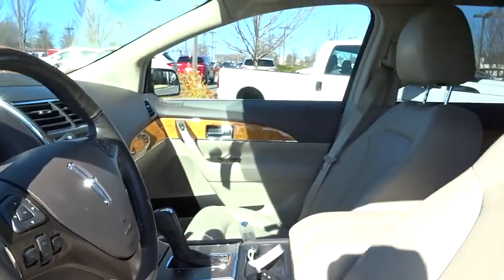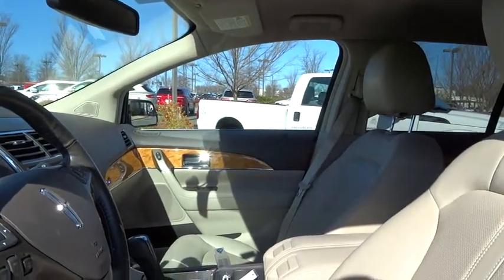2013 Lincoln MKX Alpharetta, Roswell, Cumming, Sandy Springs, Marietta GA P01066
2013 Lincoln MKX